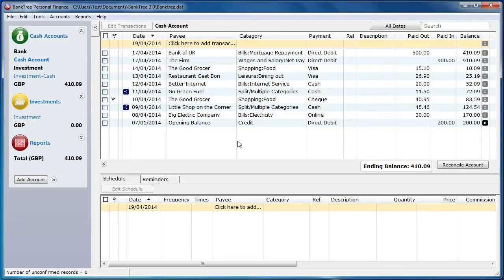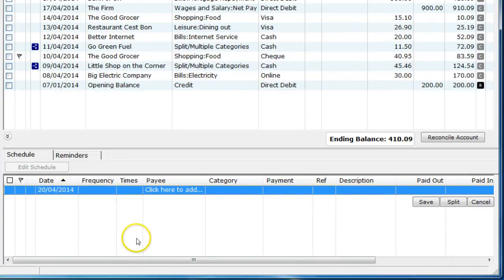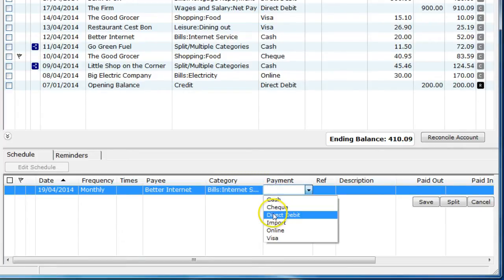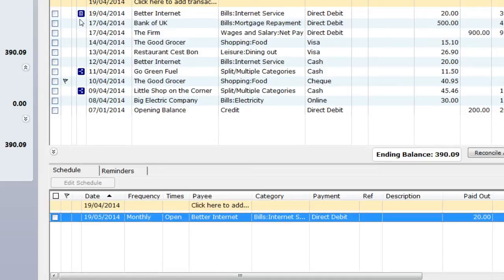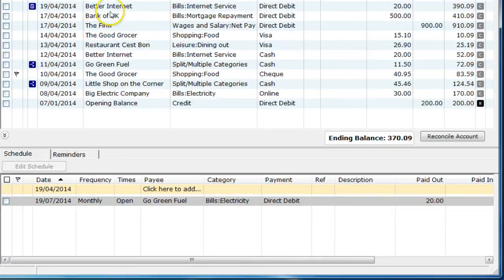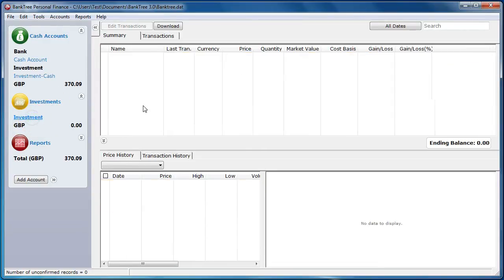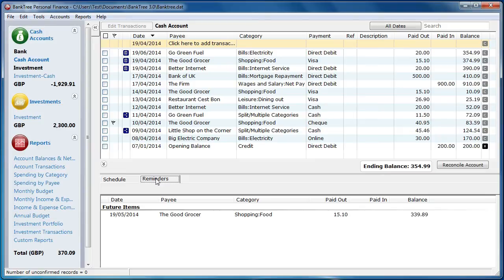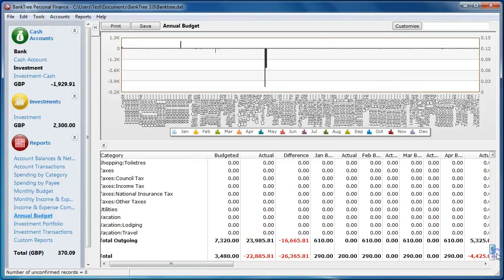BankTree Personal Finance 3.0 Scheduled Items Tutorial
In this tutorial you will learn about scheduled items, creating schedule transactions for both your cash and investment accounts. Dealing with fixed and variable payments. You will also learn about scheduled reminders and forecasting / future transactions.